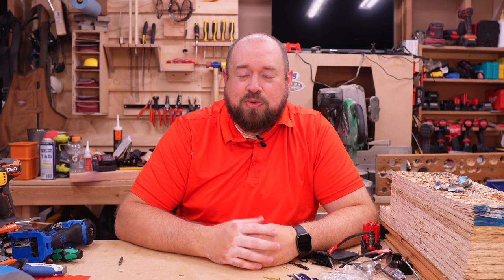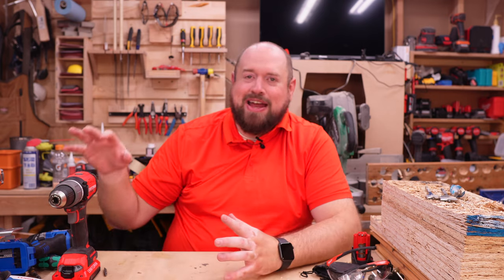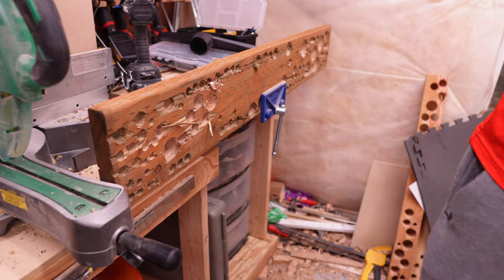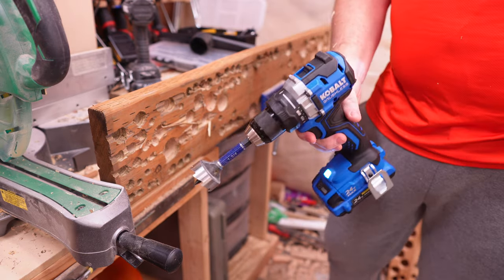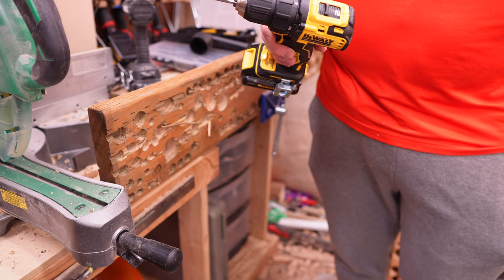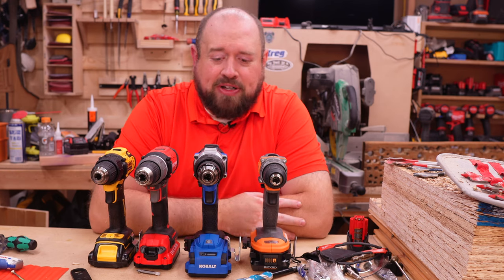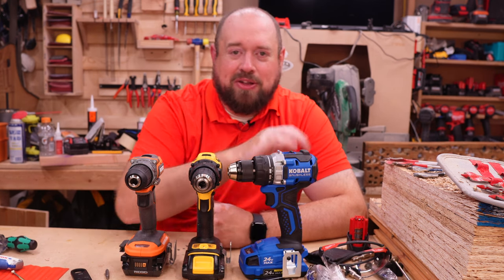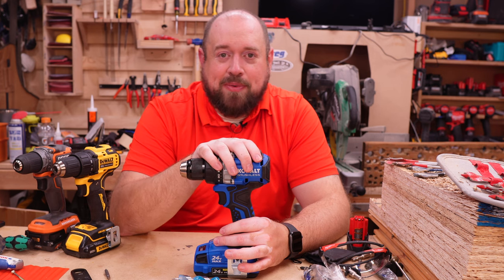The Best Black Friday Drill!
Black Friday brings $99 Drill Kits from most companies... but which one is the right one for your purchase?

DeWalt Atomic